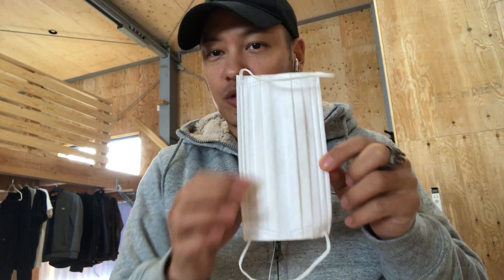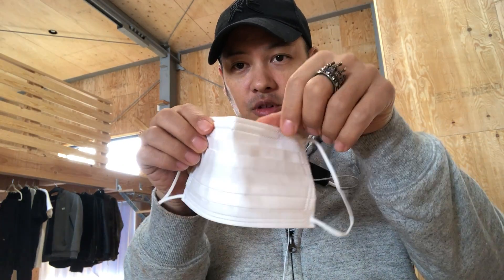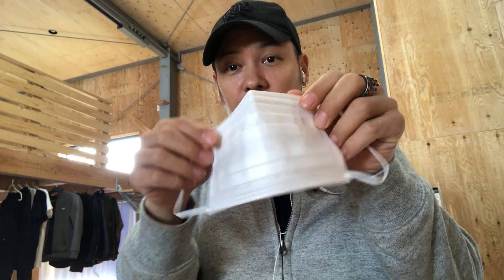Coronavirus Safety | Proper Mask Usage | TEKTONIKmusic.org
founder Dana Leong gives a quick & easy summary on how to safely use a mask to protect your health & minimize transmission of Coronavirus and other illnesses. Share!
TEKTONIKmusic unites artists from around the world from different nations and cultures together to dive into the world of music. Together they create uplifting world music to raise awareness and promote good causes. The TEKTONIK initiative has taken a key role in helping organizations realize the potential of storytelling through music and media.  Led by Grammy Winning sonic architect, Music Composer & singer Dana Leong. The TEKTONIK core ensemble is made of Dana Leong from China and Japan alongside musicians from Haiti, USA, Philippines, and India.

The mission behind TEKTONIK is to remind us of our shared destiny and of the need for compassionate and careful stewardship of Mother Earth through collaborations with people with high spiritual energy. The initiative is proud to partner with Alibaba Philanthropy, Save the Children, United Nations Global Compact & Global Teacher Prize and JUCCCE, all of who have presented TEKTONIK as a model to activate social change through music & art.